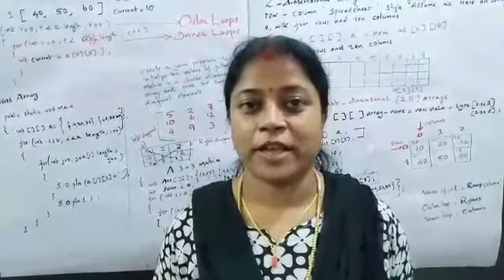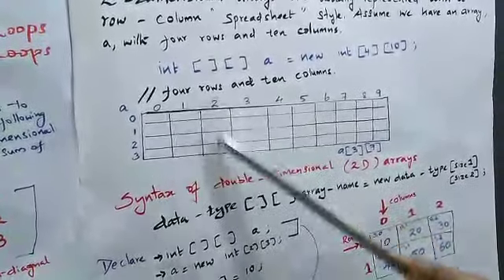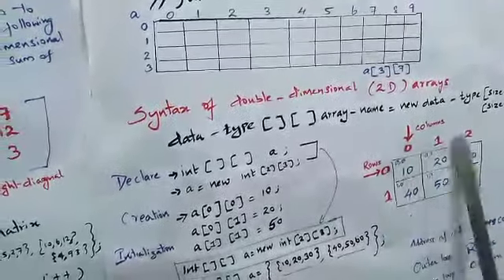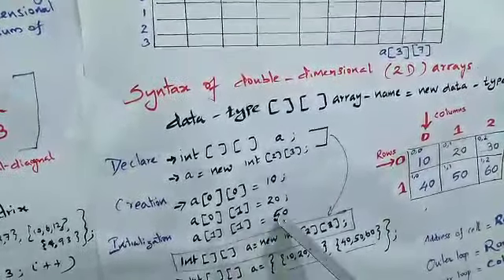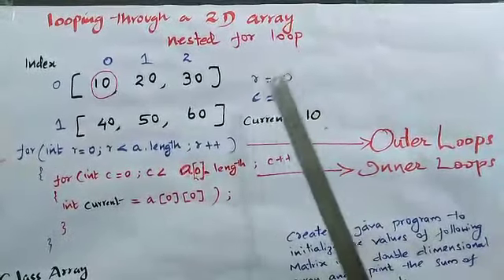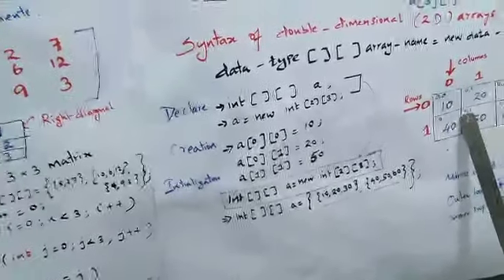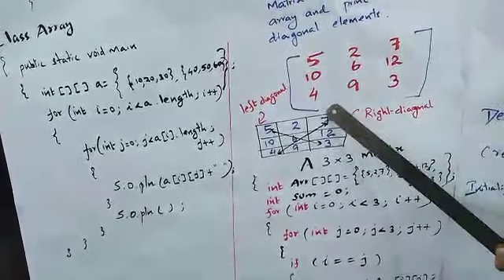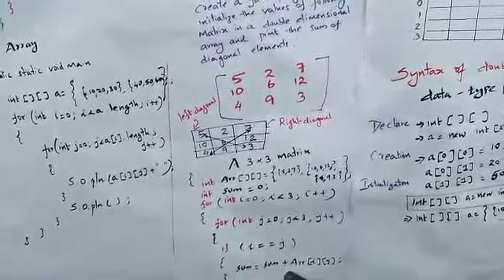Two Dimensional Array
ICSE syllabus for 9th and 10th students